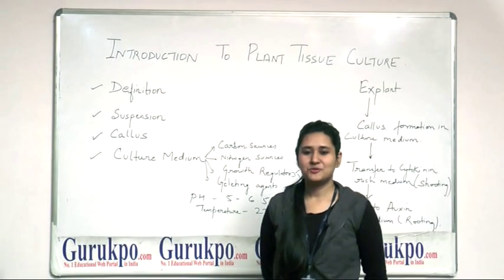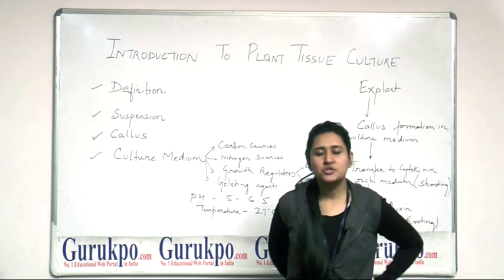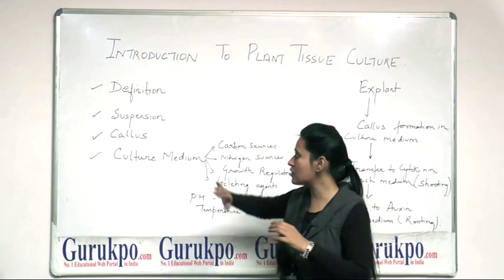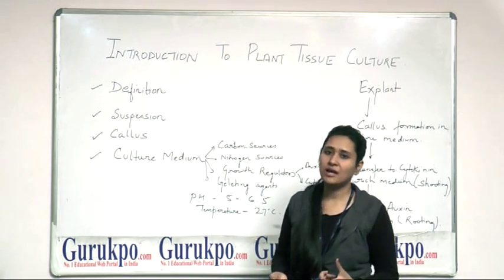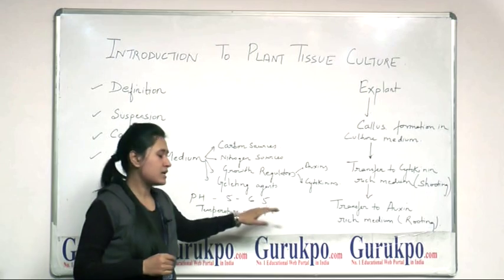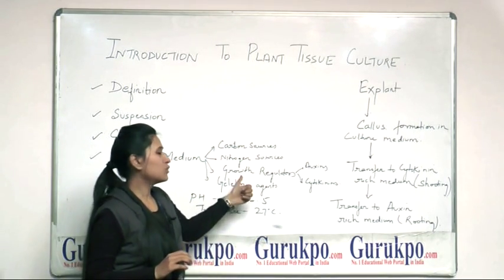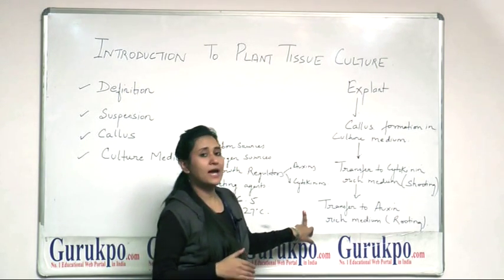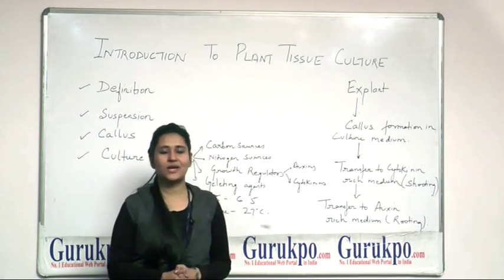Introduction of Plant Tissue Culture, Biotechnology ( B.Sc. & M.Sc.) I Guru Kpo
Ms. Shweta Singh, Biyani Groups of Colleges, Jaipur explains about plant tissue culture which is a culture of plant parts like shoot, anther or seed. It also includes suspension culture, callus and culture media.